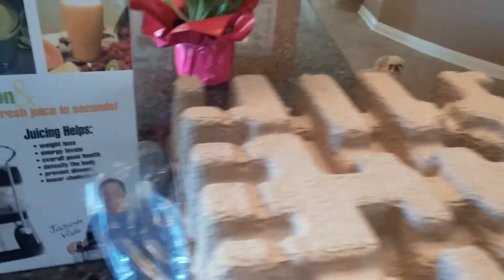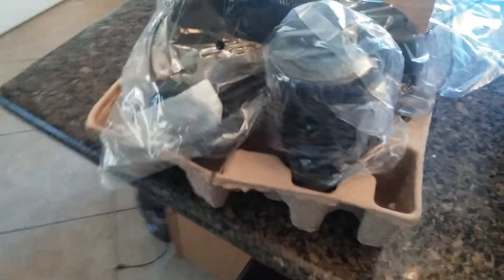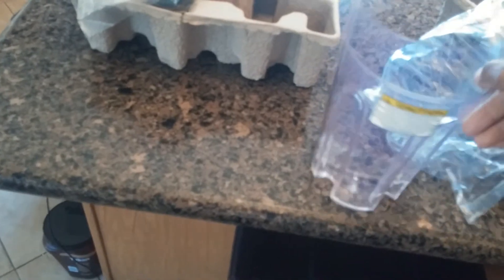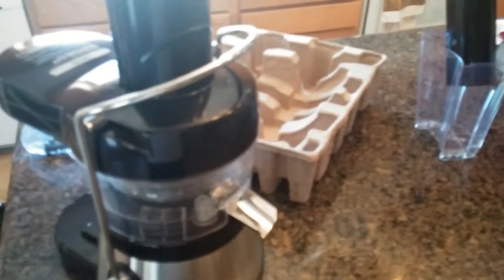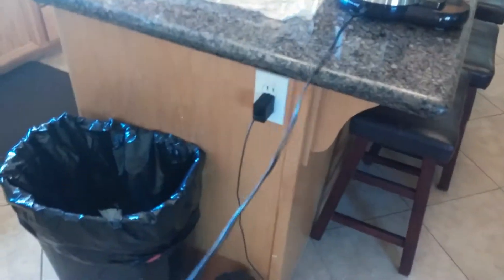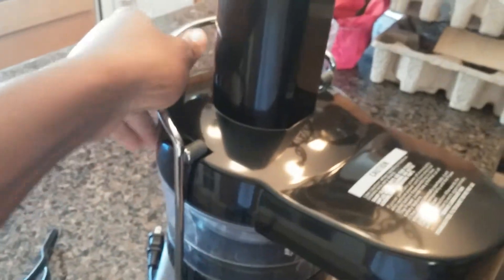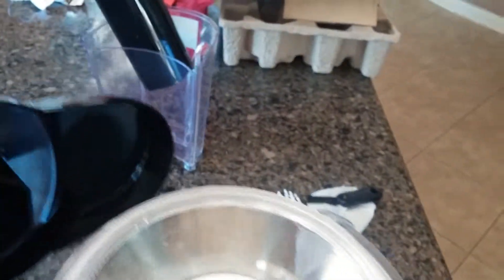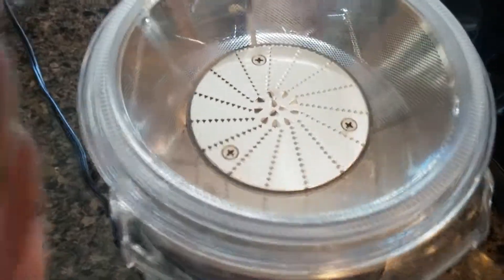My Fusion Juicer Unboxing Pt. 1